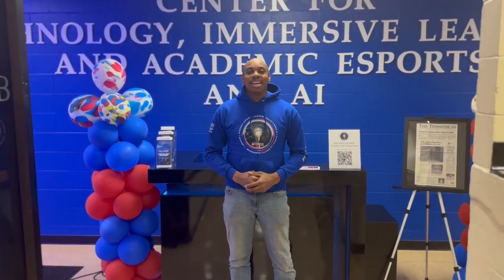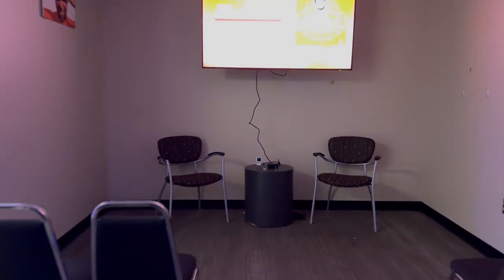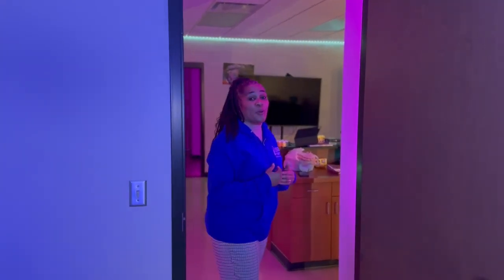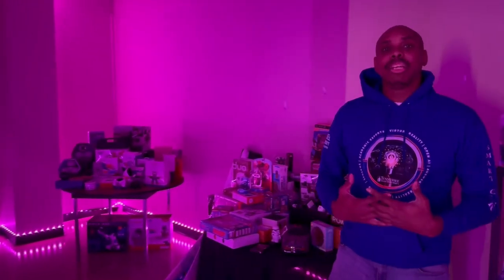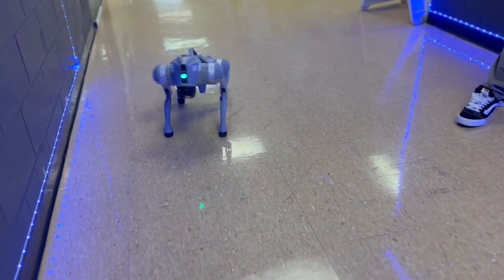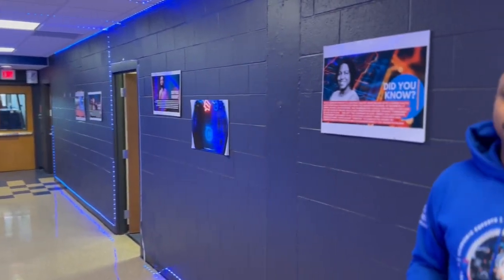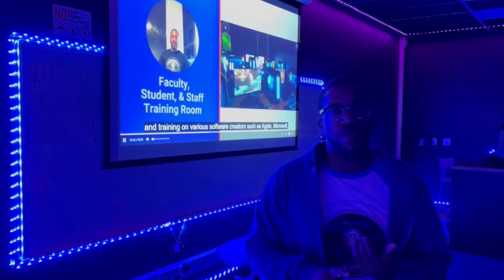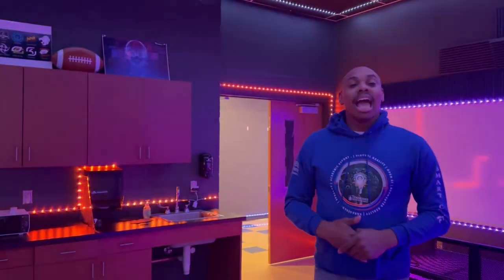Virtual Tour: Explore Tennessee State University's SMART Innovation Center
Calling all tech enthusiasts and future innovators! Get ready to step inside the cutting-edge world of Tennessee State University's SMART Innovation Center, located on the dynamic Downtown Avon Williams Campus.

In this virtual tour, we'll dive into the incredible resources and technologies available to students, faculty, and the community:

Academic eSports: Witness the excitement of competitive gaming, where strategy and teamwork collide.
Virtual Reality: Immerse yourself in realistic simulations and experiences that push the boundaries of learning.
Augmented Reality: Blend the digital and physical worlds, opening up new possibilities for education and creativity.
Smart Music: Explore how technology is transforming the way we create and experience music.
Whether you're a student looking to expand your horizons, an educator eager to incorporate technology into your classroom, or a tech lover curious about the latest advancements, this tour will leave you inspired.

Join us as we explore the SMART Innovation Center, where the future of education is happening right now!